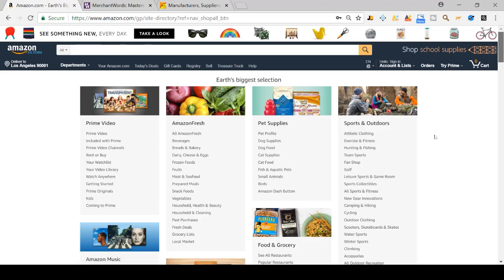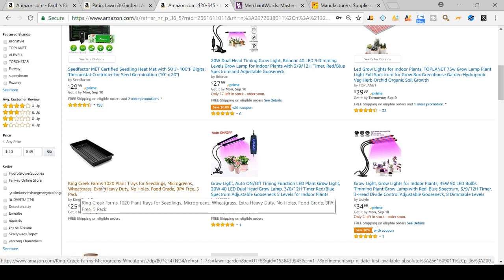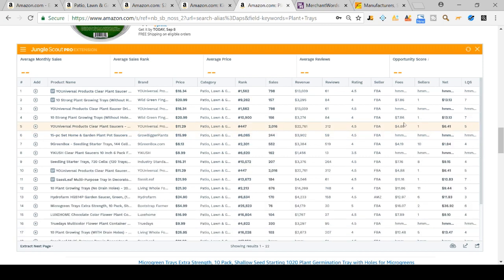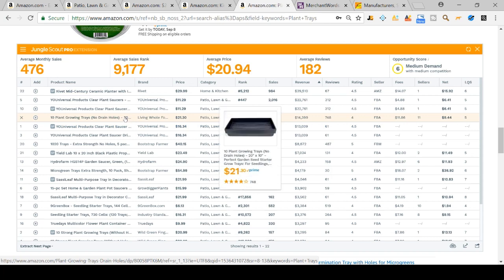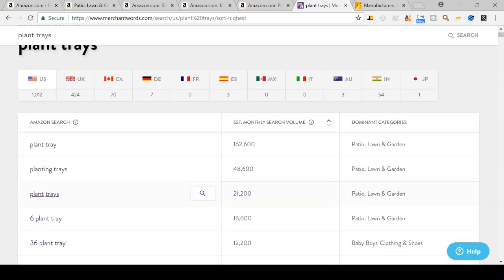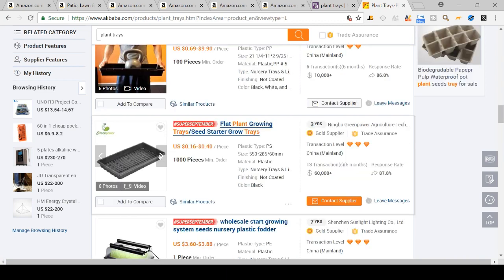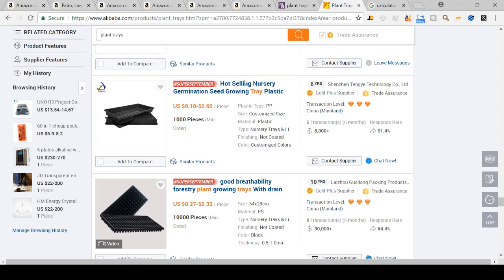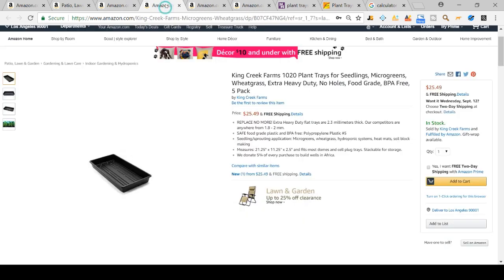How to Find Profitable Products to Sell on Amazon FBA - Product Research Method Number One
In this training I share the first free method of identifying potentially profitable products to sell on Amazon utilizing amazon's own marketplace.